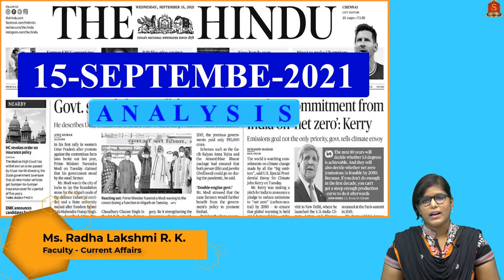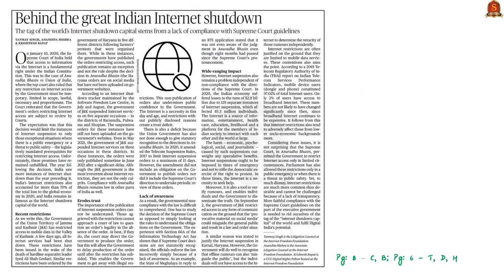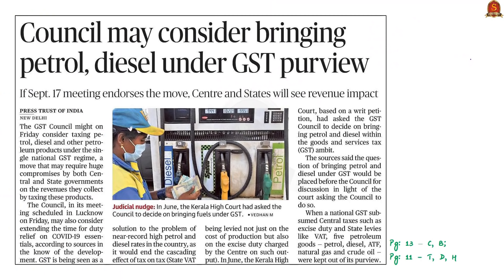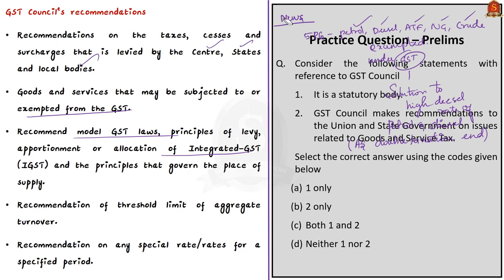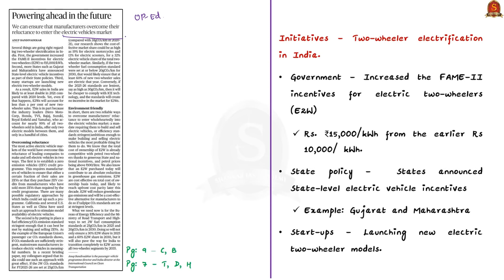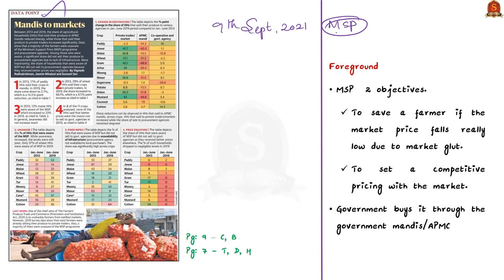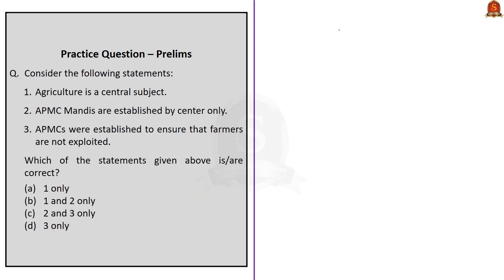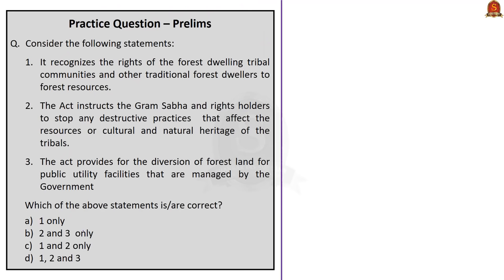The Hindu Daily News Analysis || 15th September 2021 || UPSC Current Affairs || Prelims 2021 & Mains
Time Stamping:
►►Introduction - 0:0
►►List of Topics - 0:28
1. Two new ring wells at Agaram likely to mark end of 7th phase of excavation - Practise Preliminary Questions – 01:20
2. Behind the great Indian Internet shutdown (Editorial) – 06:50
3. Council may consider bringing petrol, diesel under GST purview – 15:26
4. Powering ahead in the future (OP-ED) – 22:30
5. Data point – Mandis to Market – 30:40
6. Finally, J&K tribal population to get their due – 35:59
7. Prelims Practice Questions – 41:15
8. Mains Practice Question – 46:56

Important topics such as PreviousYrQns Keeladi IndusValleyCivilisation InternetShutdown GST ElectricVehicles APMCs are vividly discussed in UPSC Civil Services Exam Perspective in this video, with a special Practice cum Revision session in the end.